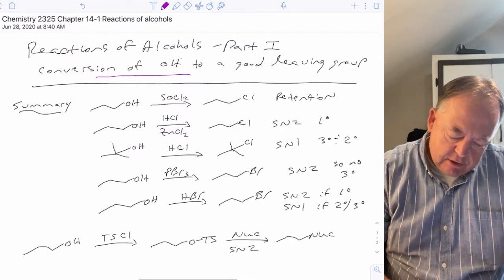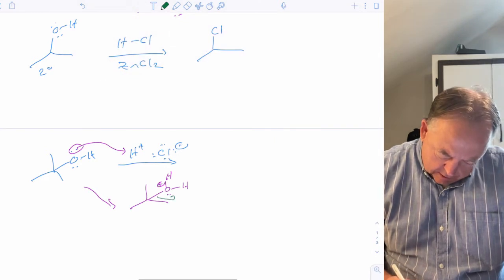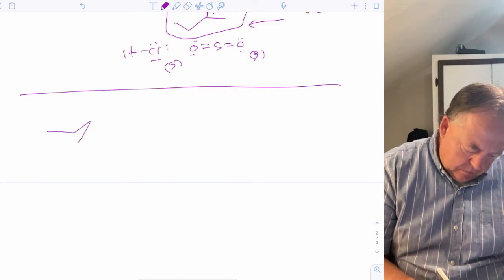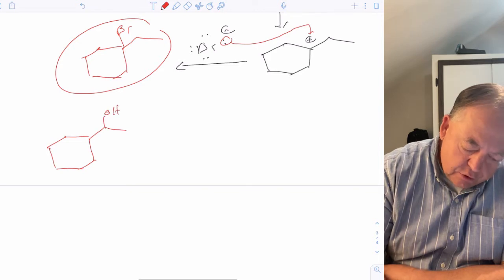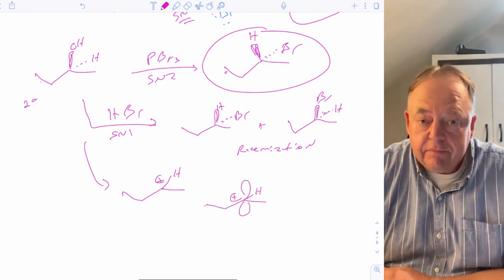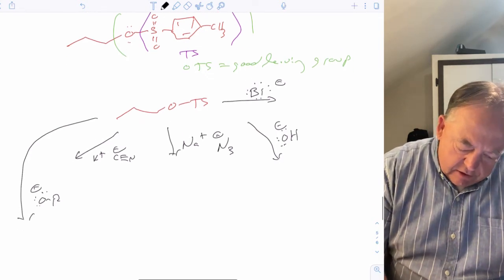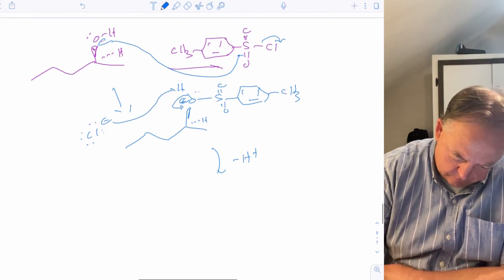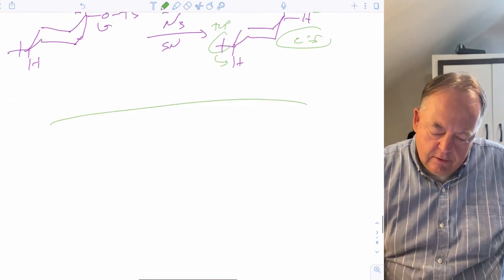Chemistry 2325 Chapter 11-1 Reactions of alcohols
a copy of the notes can be found at the following